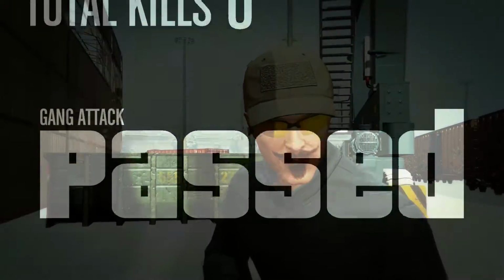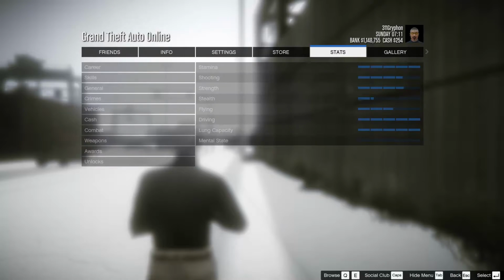Grand Theft Auto Online: Fastest Max Stealth